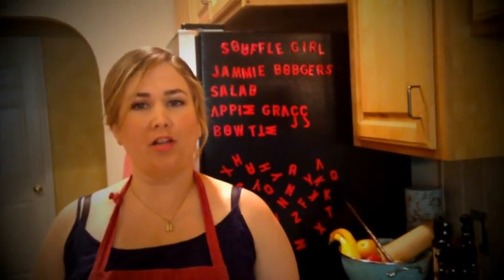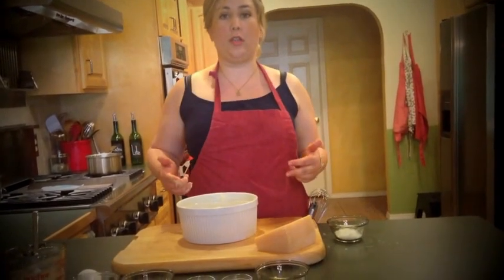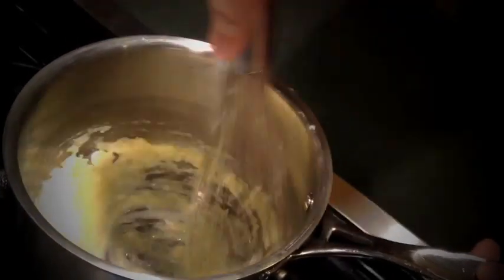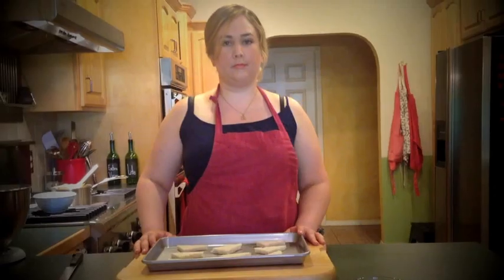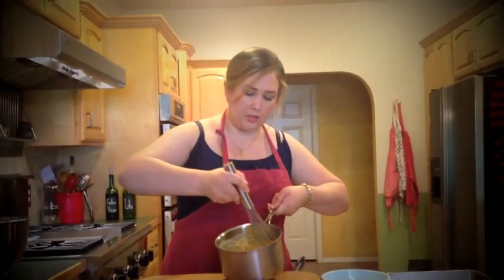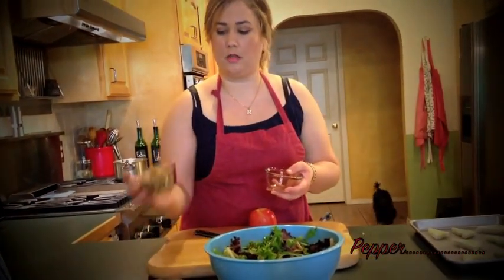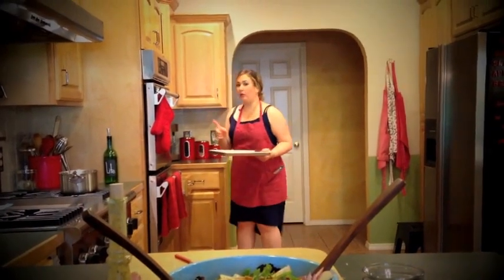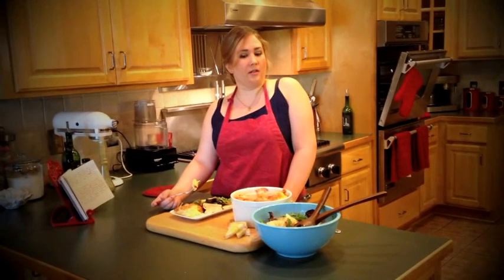DW Season 8 Premier Party Menu: Soufflé and Salad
Cheese Soufflé
4-5 servings

Asylum of the Daleks-6m, The Name of the Doctor-6m

Ingredients:
pat of soft butter
2T finely  grated parmesan

2 1/2T butter
3T flour (your favorite all-purpose or your favorite gluten-free blend)

1c milk
1 bay leaf
pinch of nutmeg
1t ground brown mustard seed (powdered)
1/4t smoked Spanish paprika
1/2t salt
4 egg yolks

1c shredded cheese (cheddar, gruyere, goat’s or swiss work well)

6 egg whites, room temp
1/4t cream of tartar
1/4t salt

2T finely shredded parmesan

Instructions:
Preheat the oven to 375*F (not convection) and place a sheet pan lined with foil on the lower middle rack.  Butter an 8c soufflé dish and sprinkle 2T grated parmesan on all sides to create a nice crust, place in the fridge.

Separate out six egg whites and four egg yolks by cracking them on a flat surface and separating them out with your fingers, be careful not to get any yolk in the white.

To a cup of milk add the bay leaf, nutmeg, mustard, paprika and salt and microwave for about 2 min., do not let it boil over. Let the milk and spices steep so the flavors marry.  If it forms a skin, heat it back up and run a whisk through it.

In a sauce pan melt 2 1/2T butter and whisk in 3T flour, cook for about 2 min. until the flour looses its rawness.

Remove the bay from the milk and add it to the butter/flour mixture and whisk until the mixture is thoroughly incorporated and starts to thicken. Quickly whisk in your egg yolks and incorporate thoroughly.

In a stand mixer, beat the whites until frothy, then add your cream of tartar and your salt, mix to a stiff peak, they should have a nice sheen.

Mix 1c cheese into your sauce. When incorporated, fold in 1/4 of your egg white mixture. Add your cheese sauce/whites mixture to the rest of  to the egg whites in the mixing bowl and finish folding them together.

Pour it into your soufflé dish and bake for 25 m, then add 2 T cheese to the top and continue baking for another 20-30 minutes until it has fully risen, and is a bit jiggly in the center, but a toothpick comes out clean when inserted into the side of the soufflé.

Toast Points:

Ingredients:
a few slices good bread

Instructions:
Set the oven to broil. Remove the crusts off of your bread and cut diagonally to form triangles, place them on a baking sheet and drizzle lightly with olive oil. Broil until they are the desired crispiness.

Balsamic Vinaigrette:

Ingredients:
1 clove garlic, smashed
2T balsalmic vinegar
2t dijon mustard
6T extra virgin olive oil

Instructions:
Place into a pretty dressing container and shake vigorously! (Can be doubled, tripled, etc. if you are having a lot of company over - or if you just want leftovers!)

Salad:

Ingredients:
Mesculin mix
red onion, sliced thinly
raw walnuts, crumbled
craisins
apple, thinly sliced (you could also do pear) (use lemon juice to keep it from browning if you cut it ahead of time)

Instructions:
Guestimate how much you need of each ingredient based on how many guests you will be having and based on your personal taste preferences.

And post photos of your own soufflé creations on my Twitter feed or Facebook page!